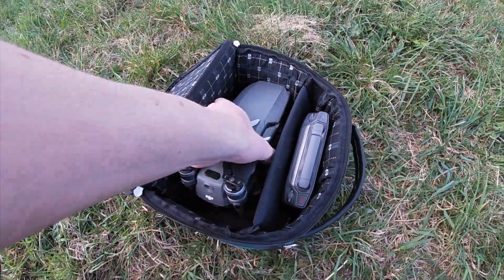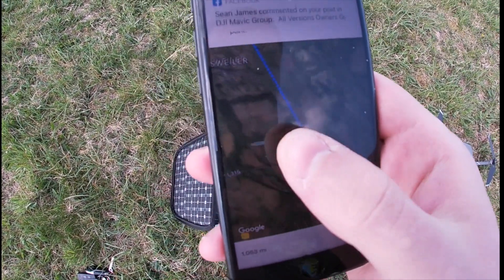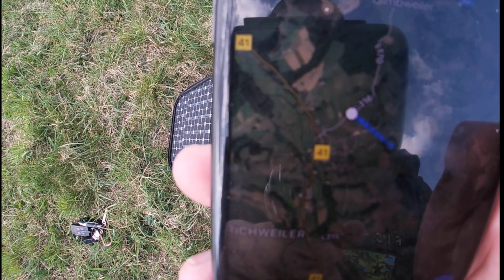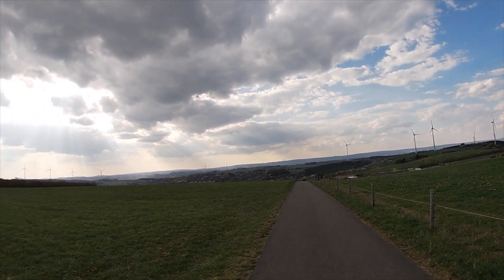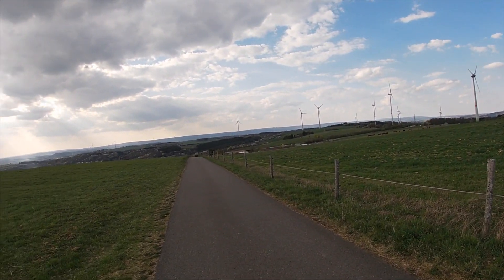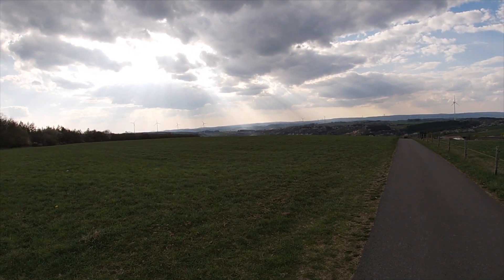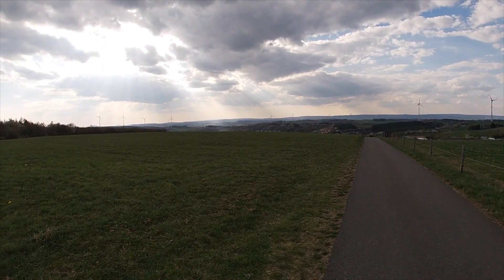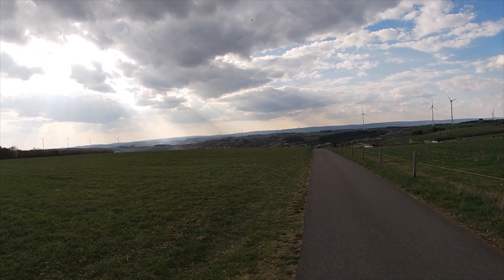Mavic 2 Pro Max Distance Test on Europe Frequency ( CE ) with Emergency Landing 5 Miles Out.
9:40 for landing. ** Note, MP2 could have gone further but software limited distance to 8km**

In today's video, you will see me attempt to max out the distance of my Mavic Pro 2 on European CE frequency. I was able to achieve a remarkable 8,007 meters or 5 miles in distance still with air picture and control of the drone. If the drone operated on CE alone I don't think it would have made it more than 5-6 kilometers out but thanks to the improved OccuSync 2.0 technology from DJI, I was able to maintain control and air picture while at adequate altitude to maintain LOS with no issues at all. To achieve this mission with success I had planned to land 4-4.5 miles away with a spotter because I did not think the drone would have had enough battery to come all the way back ( and I still don't ). While this idea worked in the end, it was a learning experience as you will see. Always plan ahead and adjust settings for your flight accordingly!

MAVIC PRO 2 Drone

MAVIC PRO 2 FLY MORE COMBO

GO PRO 7 WHITE

GoPro Claw Mount

SONG: FIREFLY

Also used,

SONG: TIME TO DREAM